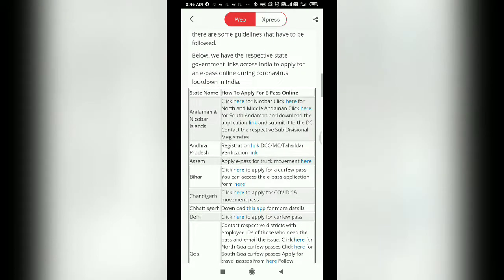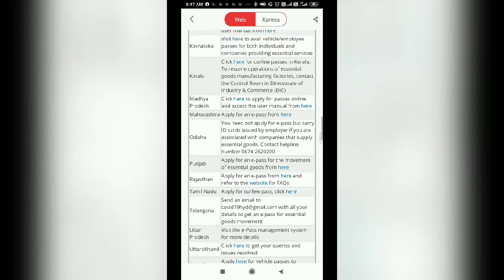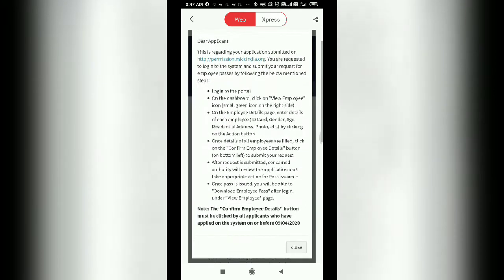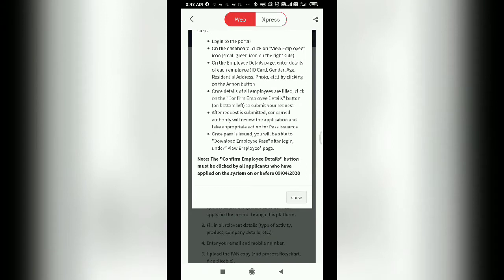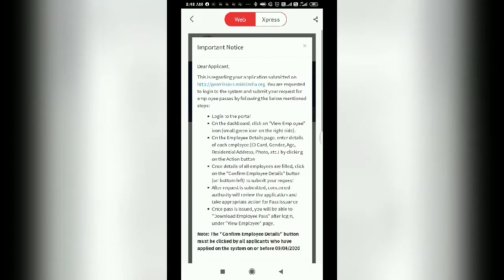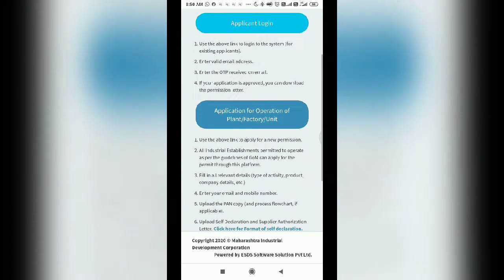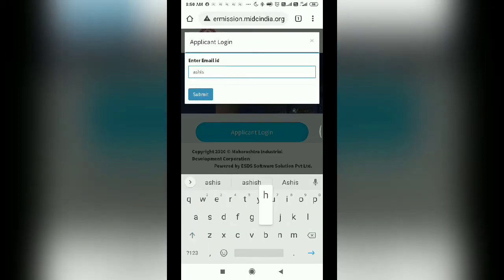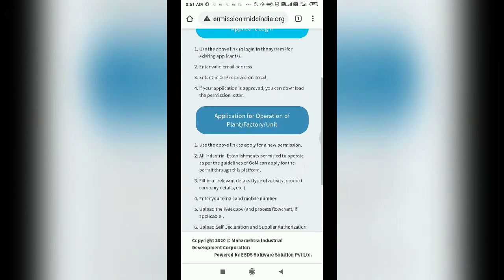Lockdown | How to get your e-pass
DIY | Watch this quick video to learn how you can get your e-pass as an individual applicant or as an applicant for operation of a plant and or factory and or unit on the MIDC portal. Full video on IGTV